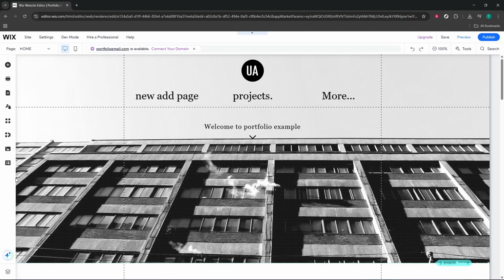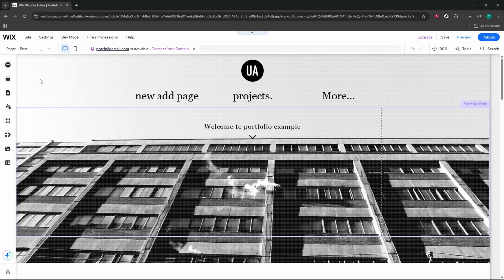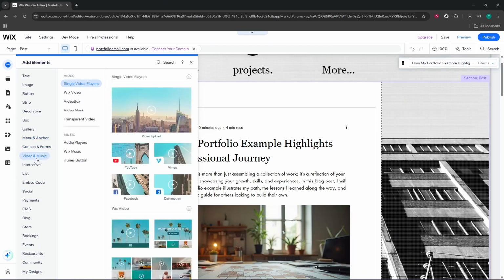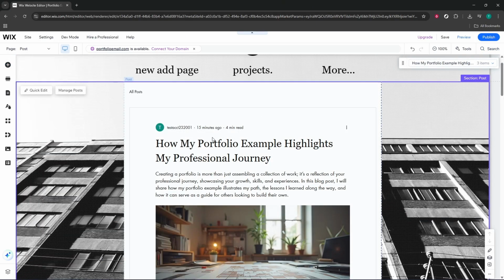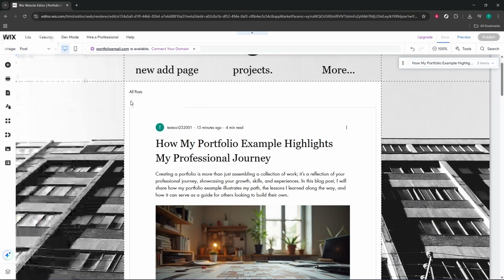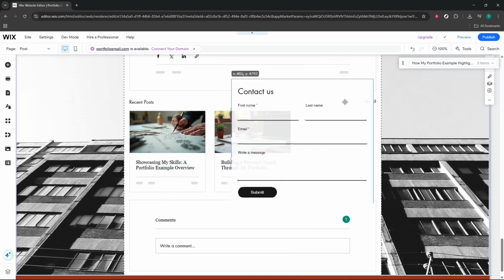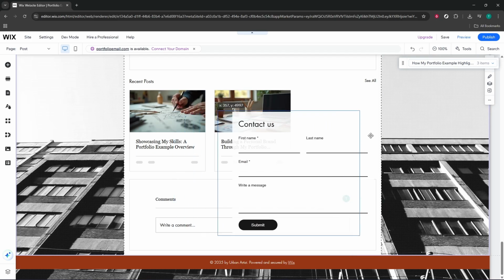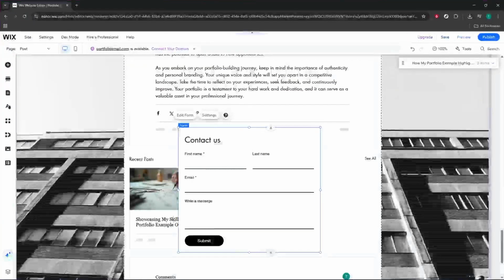How To Create A Contact Form In Wix (Full Guide)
Learn how to create a professional contact form on your Wix website with this easy-to-follow tutorial. We cover everything from adding the form element to customizing fields and setting up email notifications so you never miss a lead.

What you will learn in this video:
• How to add a contact form element in the Wix Editor
• Customizing form fields and design to match your brand
• Setting up automated email notifications for new submissions
• Testing your form to ensure it works perfectly

Follow these simple steps to enhance your website's communication and start capturing visitor information today.